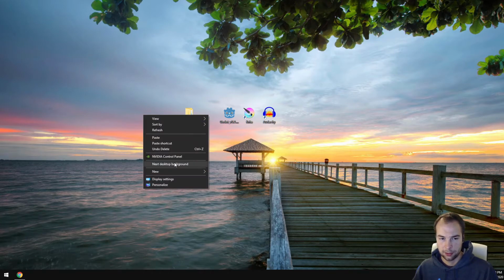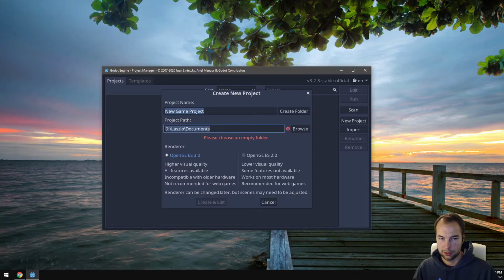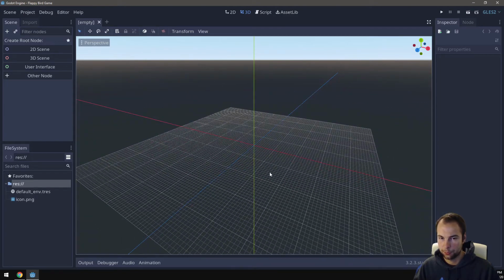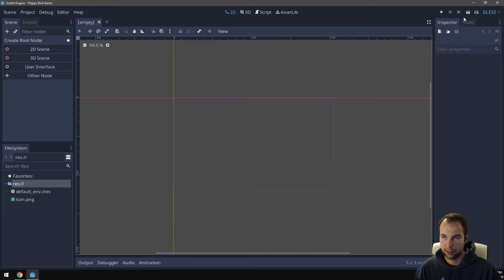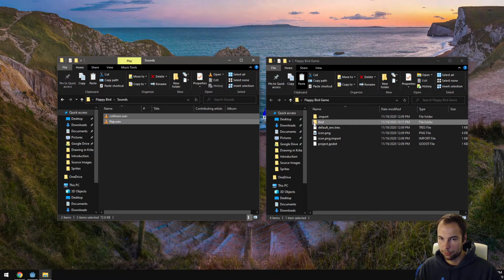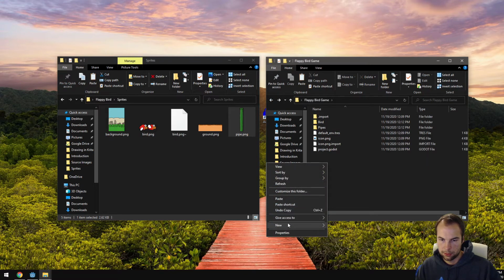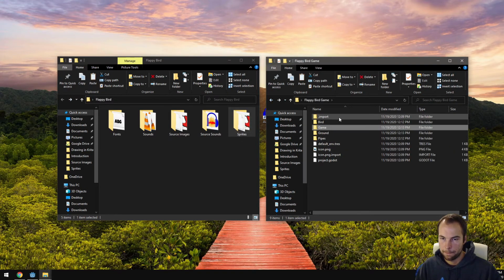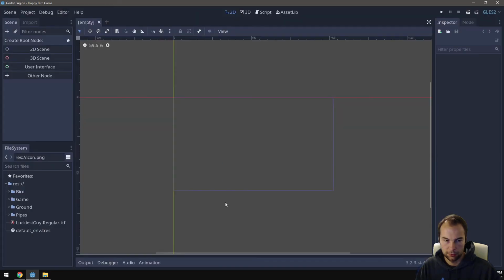Game Design with Laszlo - #7 Godot Project Setup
We learn how to use Godot to set up our first project.